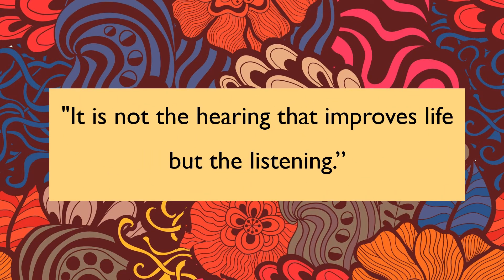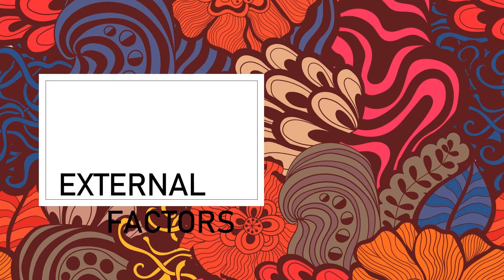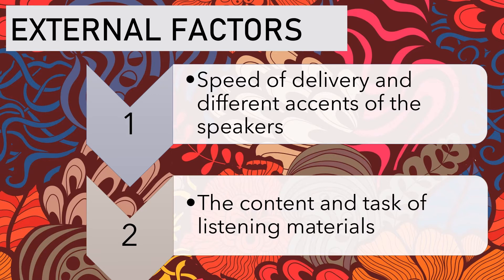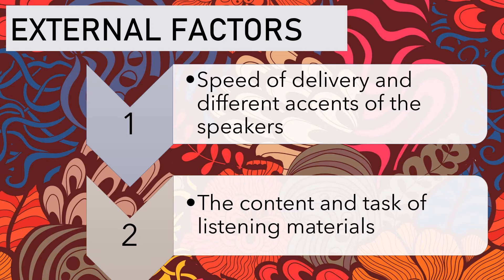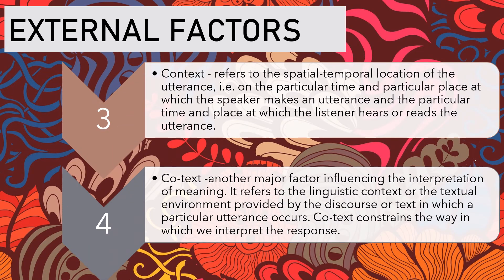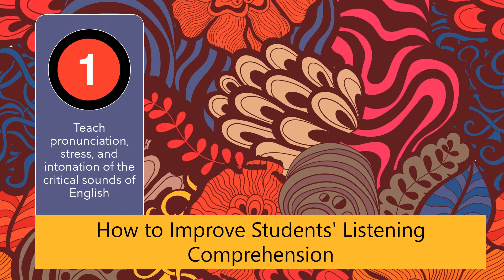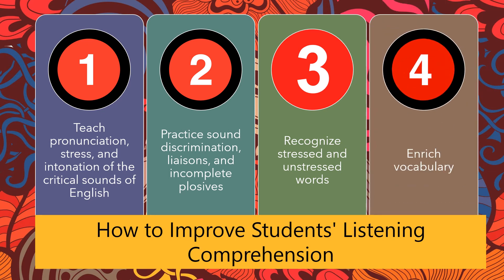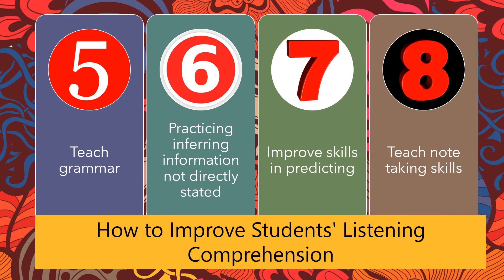Elec 1 - Remedial Instruction in English: Listening - External Factors by Abscairyn Pagsidan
This is a video of the reporter on the topic, Listening - External Factors

This is reported by Abscairyn Pagsidan.